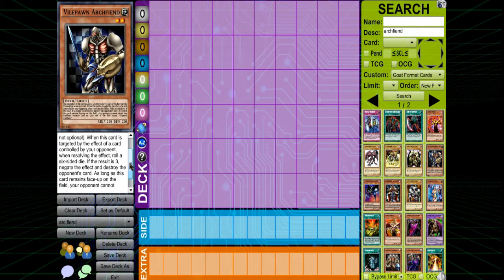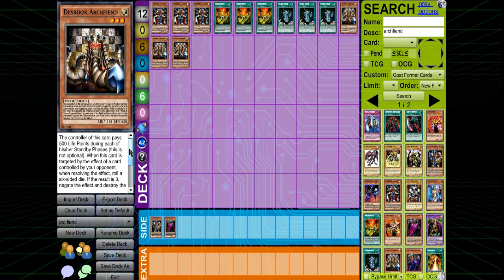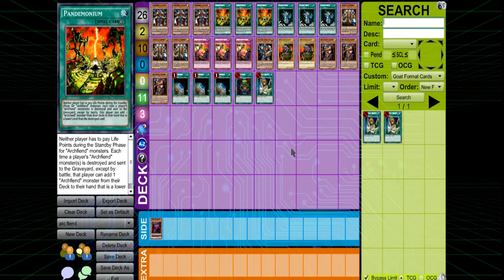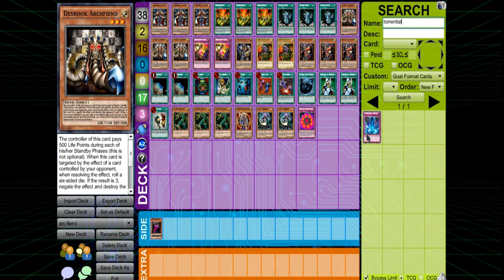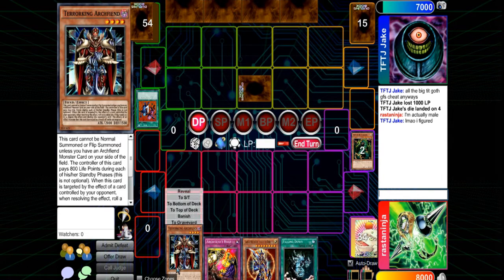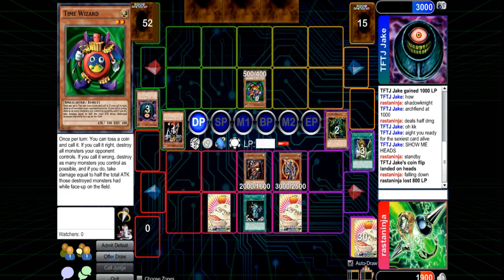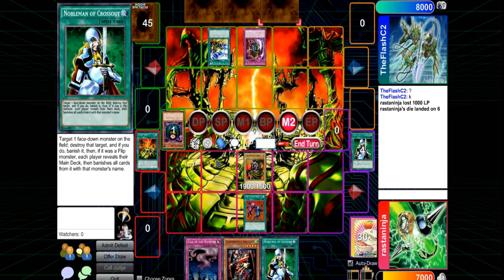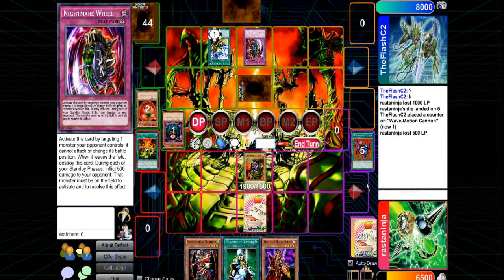SCRUB LEAGUE GOTH FORMAT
SCRUB LEAGUE is a series of very high IQ Goat Format matches. Mind blowing plays, devastating comebacks, epic pronounciations and ZERO misplays.

This time we made lots of bad plays and we fucked up the outro, but it's fine because that's what makes this episode special.

We are also available in the goatformat public discord.